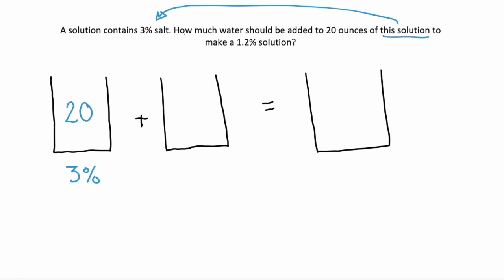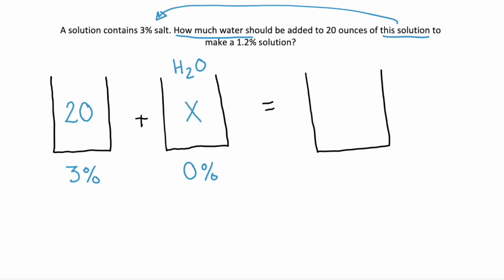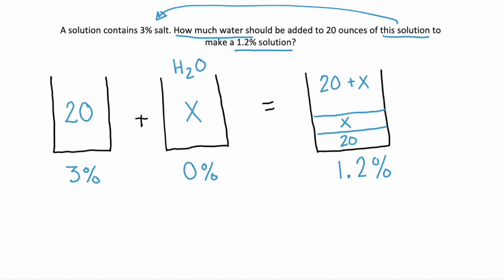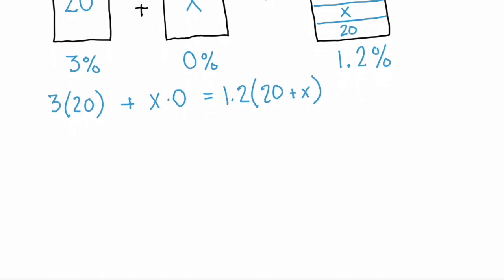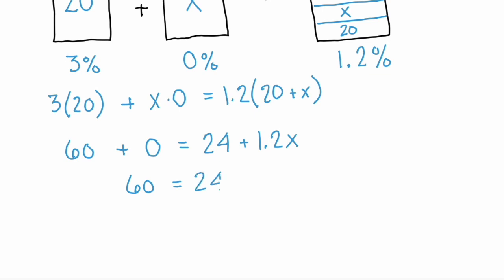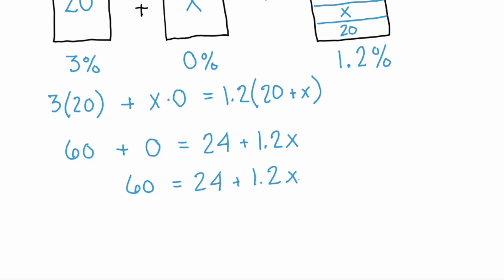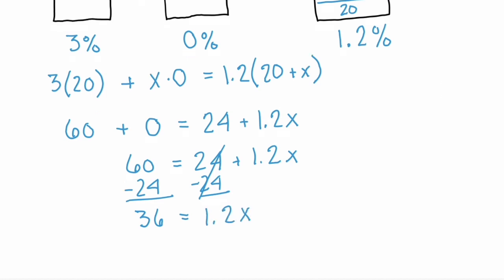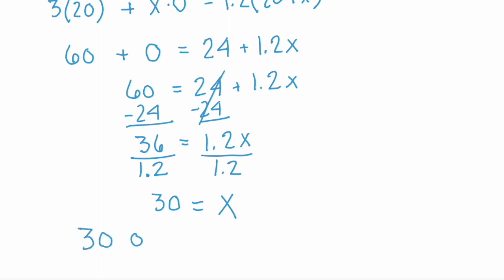How much water should be added to 20 ounces of this solution to make a 1.2% solution? 9.2.61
Problem 9.2.61

A solution contains 3% salt. How much water should be added to 20 ounces of this solution to make a 1.2% solution?